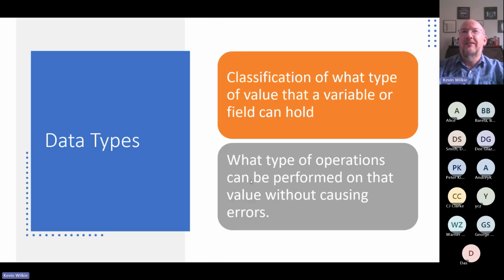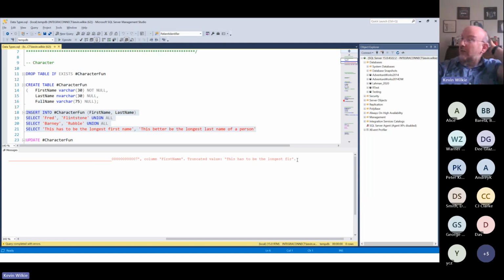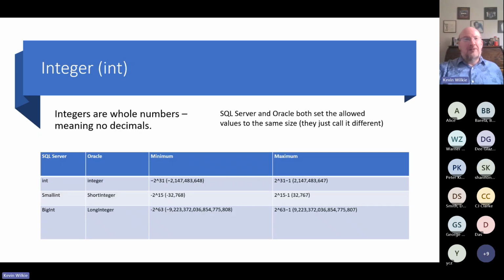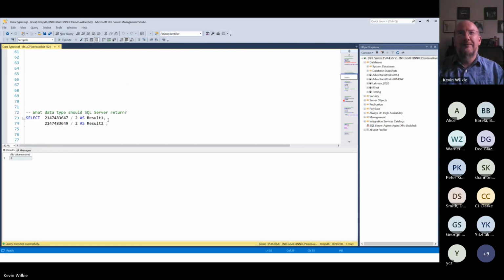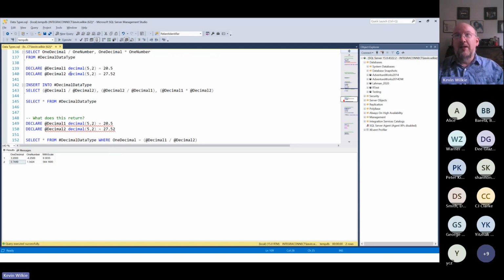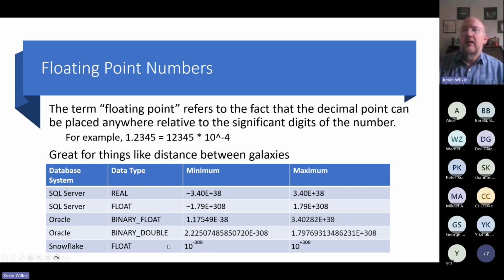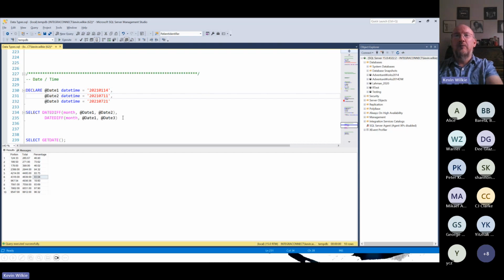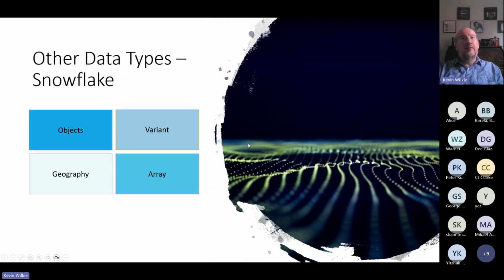Finding the Right Data Types with Kevin Wilkie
Have you ever truly wondered what the right data type is for your SQL tables? I mean, we use the standard ones, but are they really the right ones?

We'll review the ever expanding data types that are available and why we would use one over another. We'll go over not just SQL Server data types but a few other databases as well (like Snowflake and Oracle).

Presented By:
Kevin Wilkie
Sherpa of Data in all of it's various forms, i.e. Power BI, Tableau, R, SQL Server, Oracle, PostGres, etc...
Kevin has 15+ years of experience with SQL Server and has worked with the product since version 6.5, although he remembers with distaste the early versions of the product.

He started working with SQL Server as an "Accidental" DBA and has moved up through the ranks as a SQL Developer, a BI Associate, and Production DBA at various parts of his career. Currently, he works as a Data Architect spreading the gospel of how great data can be to anyone and everyone who will listen.